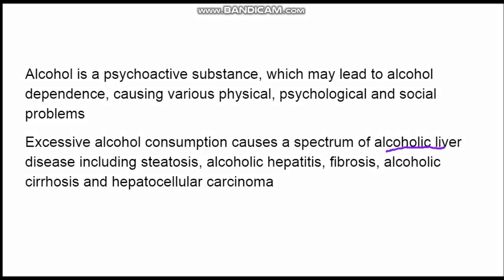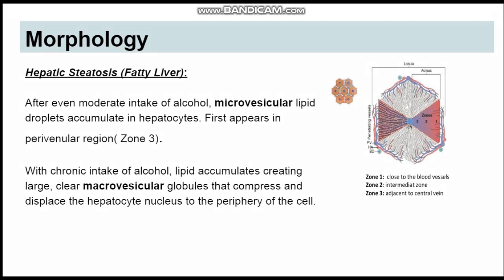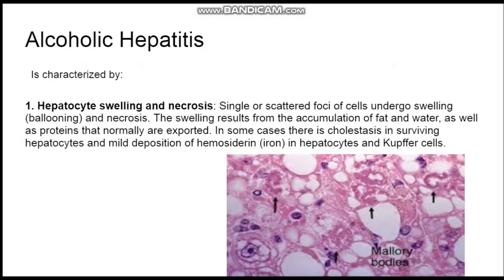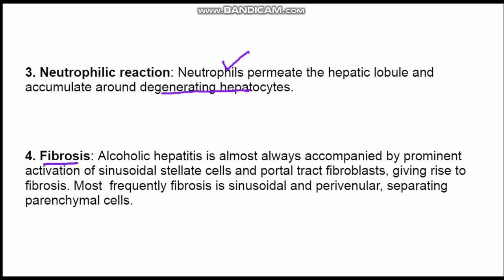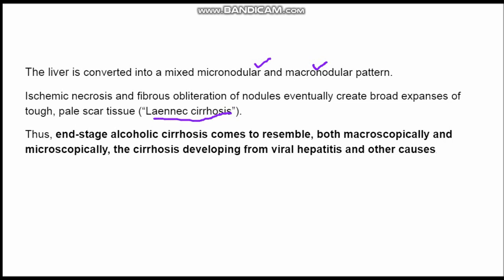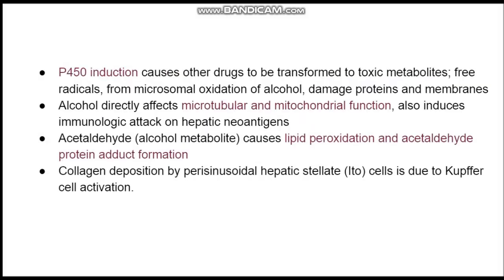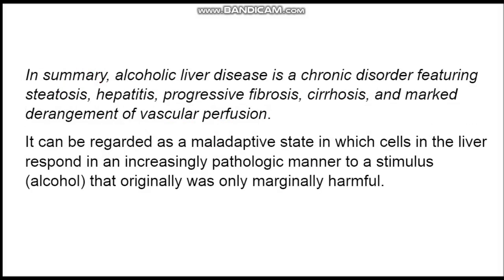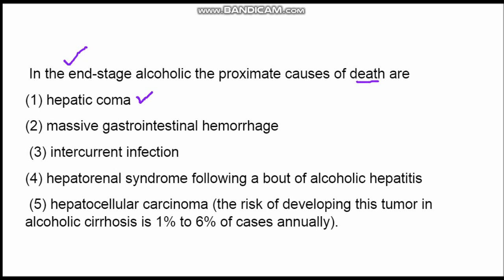Alcoholic Liver Disease : Spectrum, Morphology and Pathophysiology